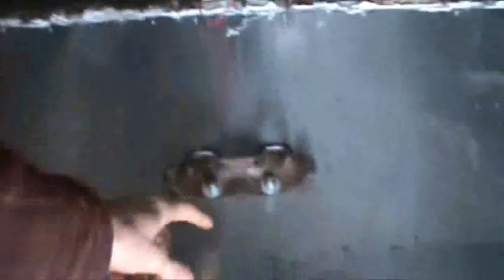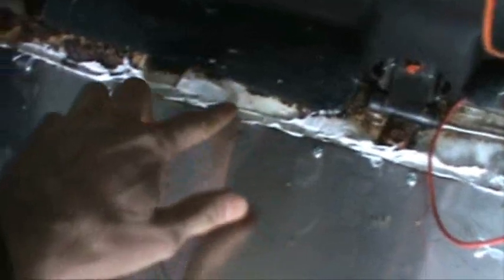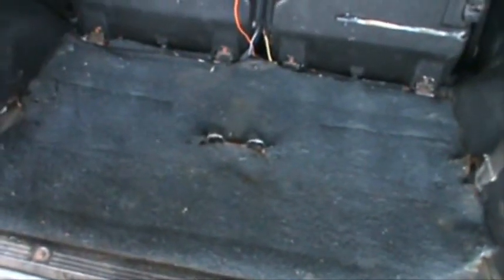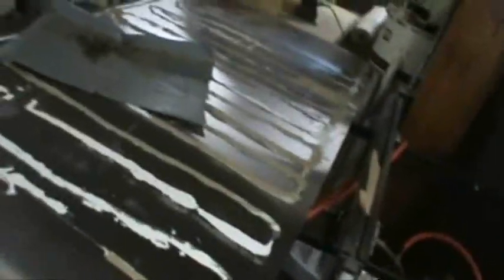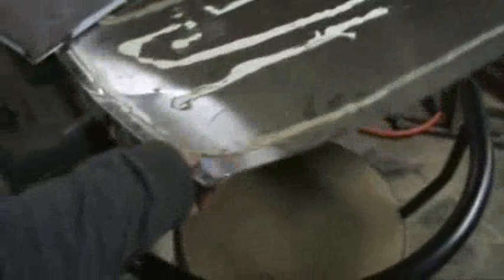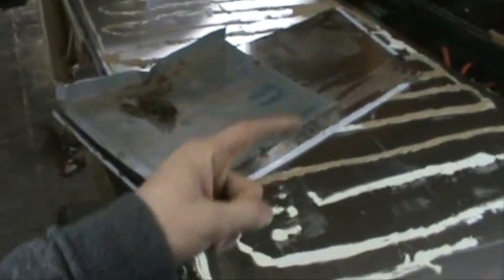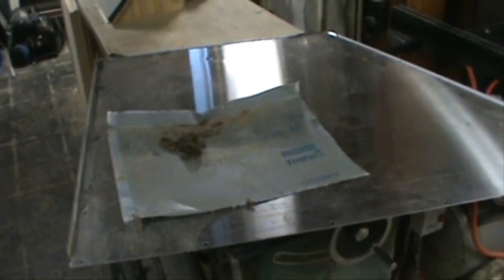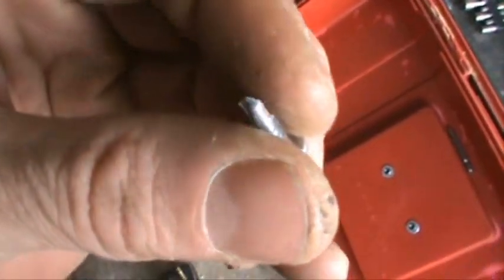Jaimie Gets a Tracker. ...and a colbd... colbd... COLD!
snarf snarf.  Argh.  Can't people just stay home when they're sick?  Why do they have to come over and cough on my daughter making her and me feel like crap all week.  Seriously.

Anyway, despite my inability to say words without adding a "d" to everything, I decided to talk. ...and do some smashing. .and grinding... and arrive at blessed perfection. heh... heh... I hope.